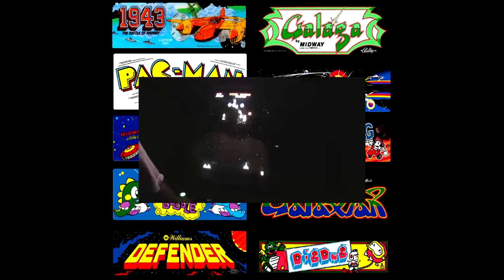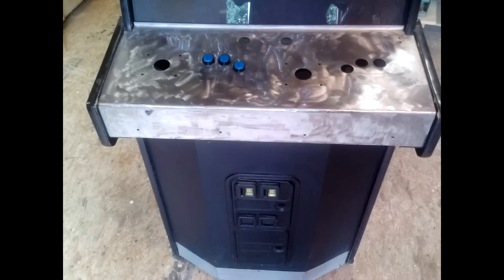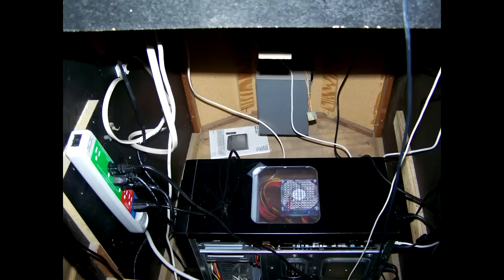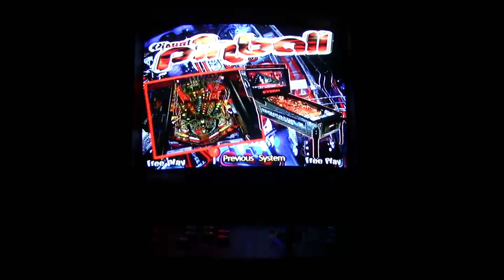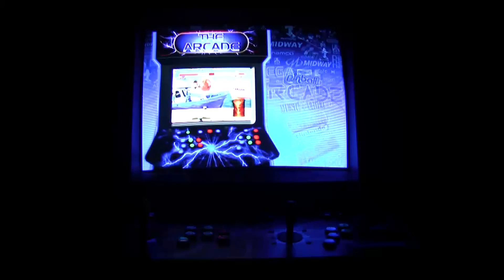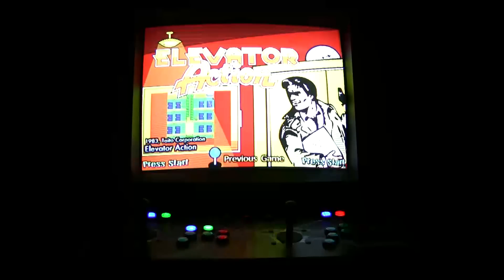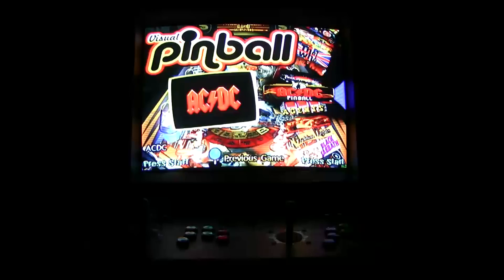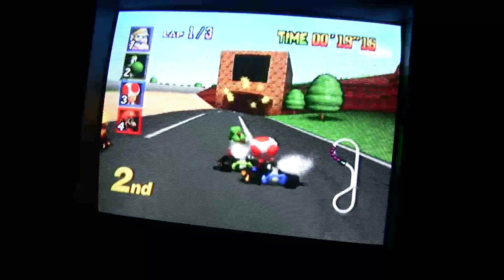My Arcade Machine